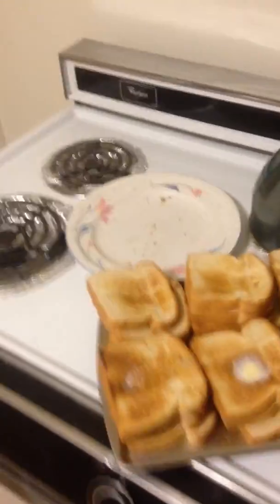Part 1 of the 50 pieces of toast eating challenge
A brutal toast eating battle of man vs food.  I non-none stop eat  25 pieces of toast in part one in an epic challenge to see if I have what it takes to eat 50.